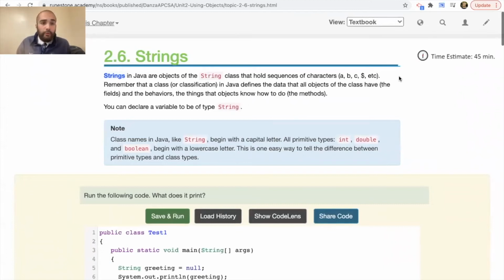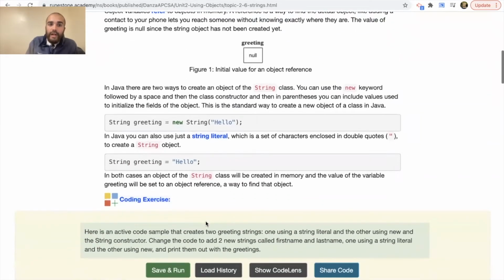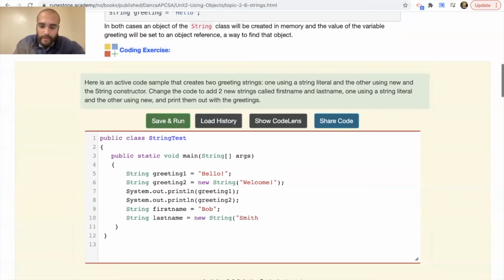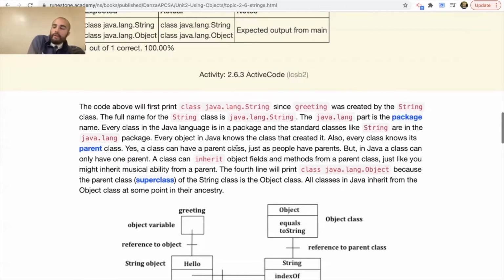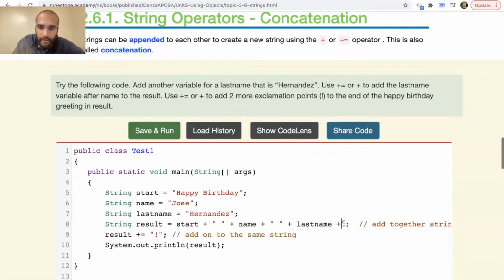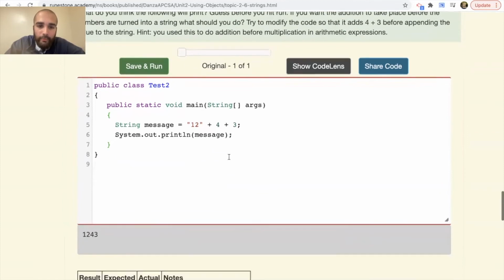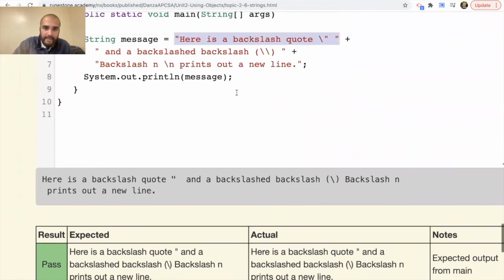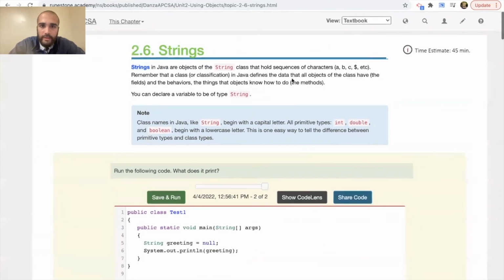2.6 Strings | CSAwesome APCSA Java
Strings in Java are objects of the String class that hold sequences of characters.

String objects can be created by using string literals (String s = “hi”;) or by calling the String class constructor (String t = new String(“bye”);).

new is used to create a new object of a class.

null is used to indicate that an object reference doesn’t refer to any object yet.

String objects can be concatenated using the + or += operator, resulting in a new String object.

Primitive values can be concatenated with a String object. This causes implicit conversion of the values to String objects.

Escape sequences start with a backslash \ and have special meaning in Java. Escape sequences used in this course include ", \, and \n to print out a quote, backslash, and a new line.